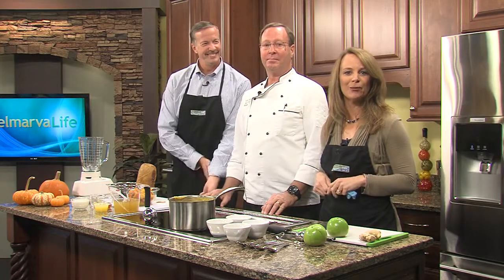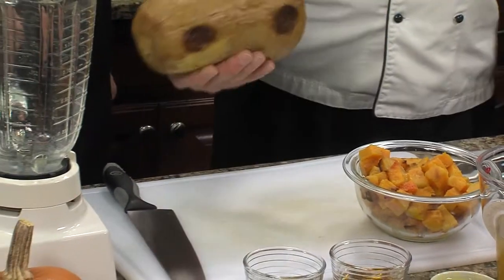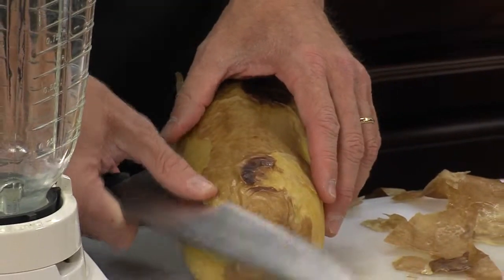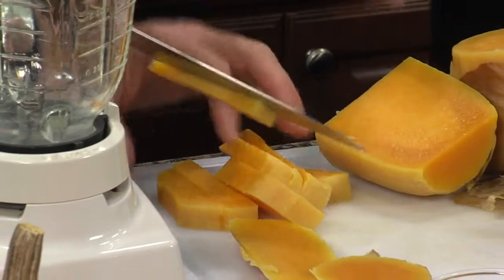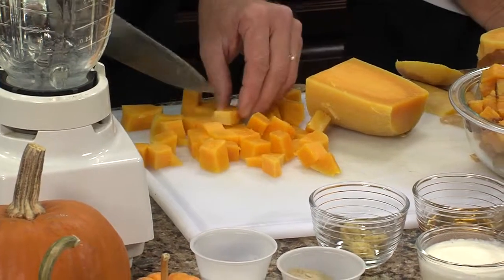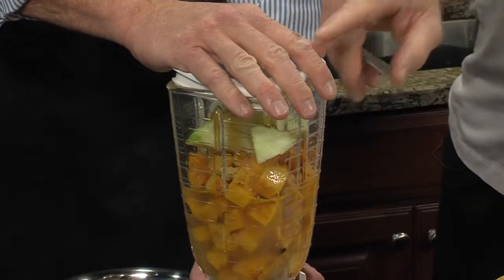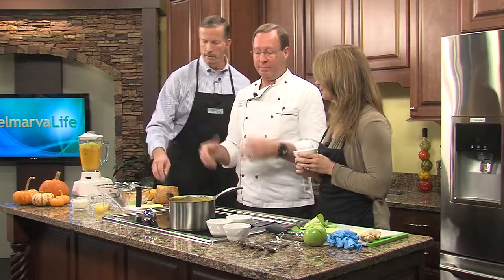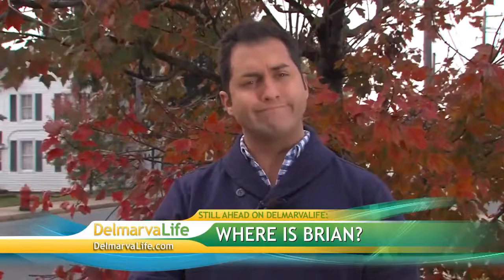Thursday, September 31st, Segment 6